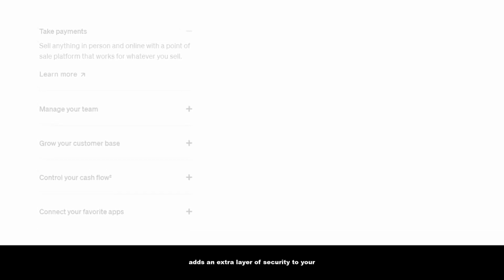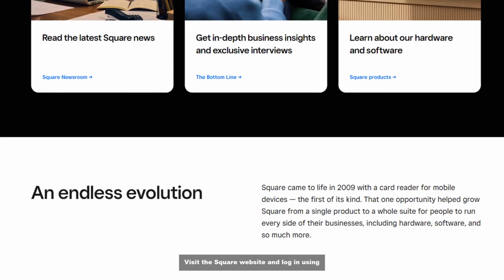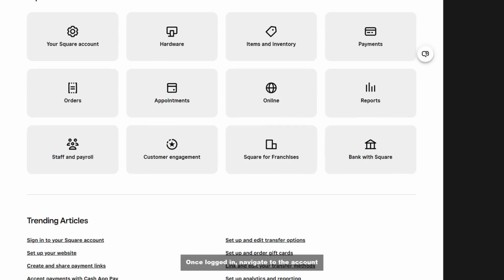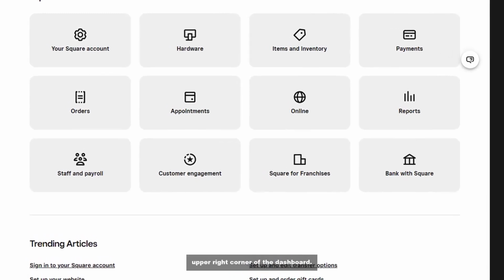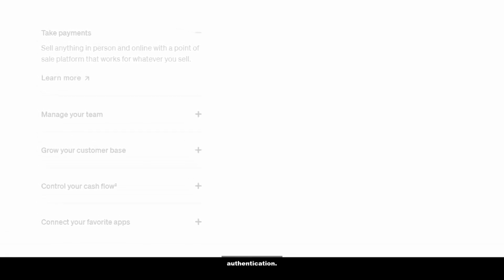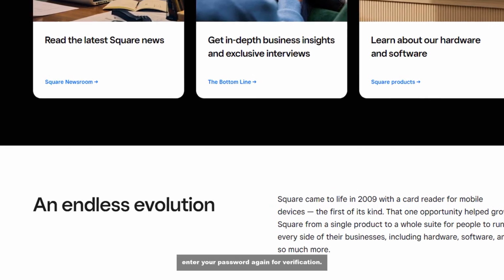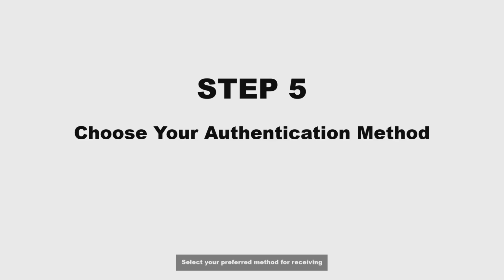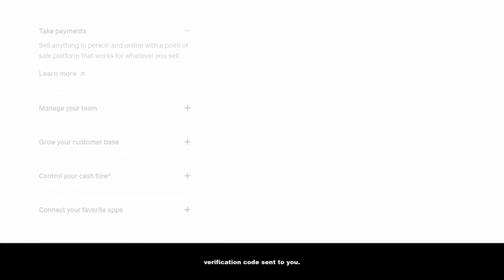How To Enable Two Factor Authentication On Square 2025 (2026)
In this video, we will guide you through the steps on how to enable two factor authentication on Square 2025. Protect your account with this essential security feature and learn how to enhance your online safety.